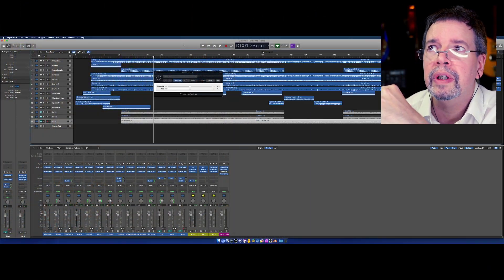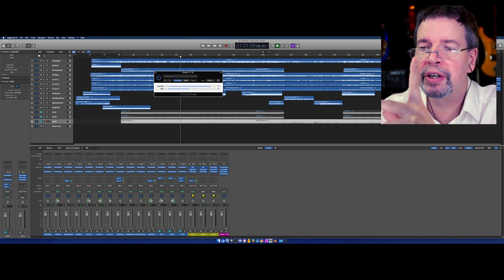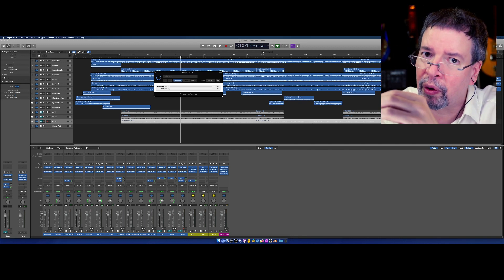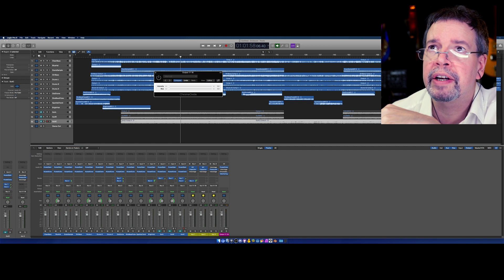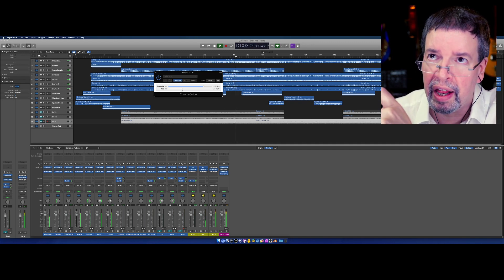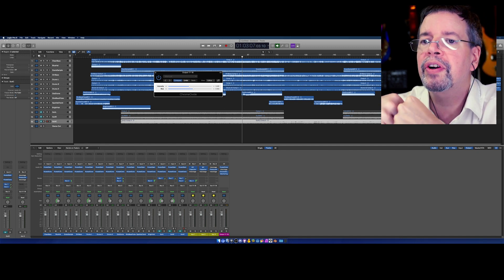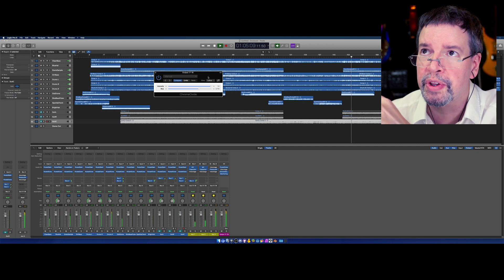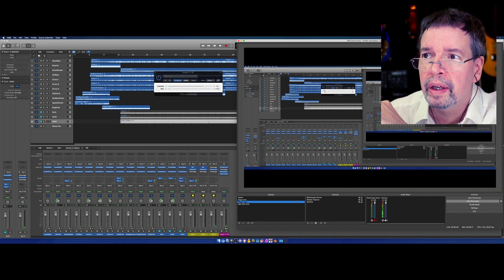Airwindows ChromeOxide: Mac/Windows/Linux AU/VST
Never can tell what's going to turn up in the weekly plugins…

I've been getting asked for this one. It's a re-release, like some of these Character plugins, and there are times when I hasten to add that the old stuff isn't really special, it's just that I've released so much and people do want some of the quirky old stuff but I don't recommend it…

Well! Not this time.

Chrome Oxide was an experiment, one that didn't go further than this. It is a dual-band tape emulation, where the lows are a bit saturated but the highs are delayed by a random noise warble that can also be biased to delay them a bit further. My pursuits of tape emulation have always gone toward the 'BETTER than digital' direction, where I tried to capture the magic without diving into the audio degradation.

But revisiting Chrome Oxide (and re-releasing it, with modern wordlength handling etc and dithering to the floating point output buss) showed me a plugin that excels at some tonalities I didn't even know about when I made it. For instance, your Boards of Canada type stuff, mulch-core audio where it sounds like it's coming off an old Walkman or Wollensack? This will not do crazy pitch wobbles or dropouts… but you can instantly, effortlessly get the tone of it. The intensity controls a noise effect that is FM, frequency modulating the highs against the lows. Bias further delays the highs, and this sculpts the phase aberrations of the output and the flavor of roll-off… so, without ever getting aggressive or obvious, you can just dial-a-mulch and go as fuzzy and old-sounding as you like, but musically. It is subtle enough to use on anything and aggressive enough to completely change the mood of a track.

And now you can have it. Mulch away! You don't have to obliterate a track to get into the vibe you crave. (and of course some people hate this sort of thing: if you doubly hate this one, I'll know I've done it right :D )